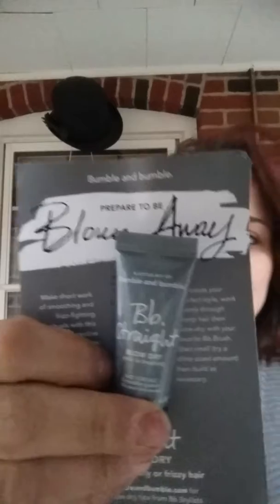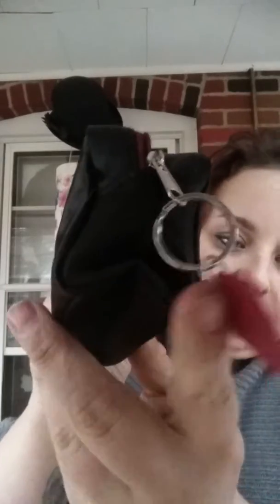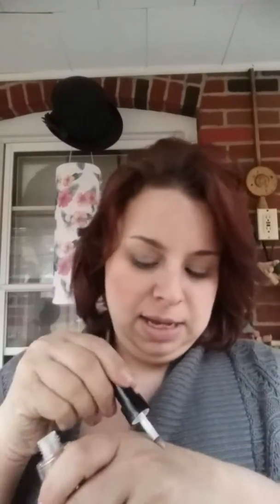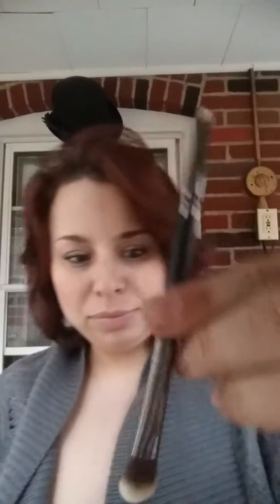December ipsy bag unboxing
Super happy!!
$10 a month, use my link to try